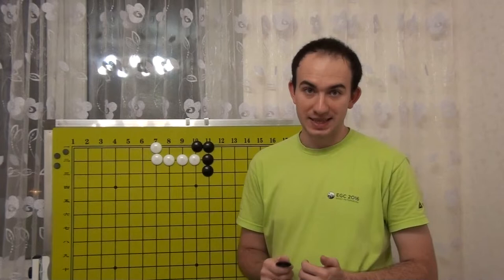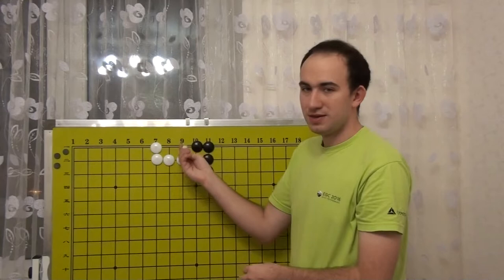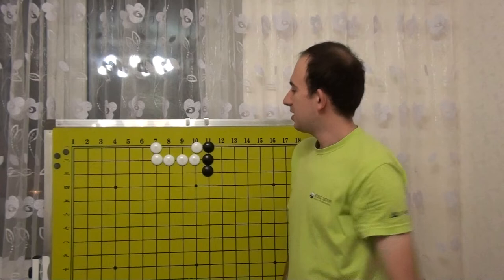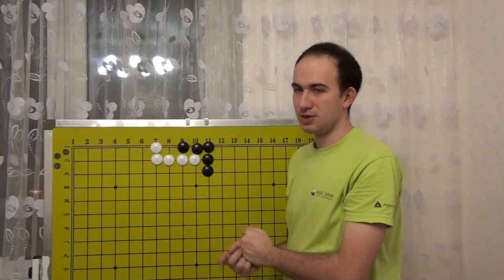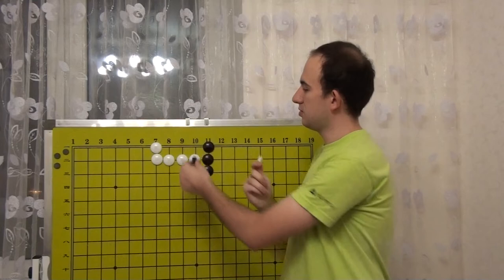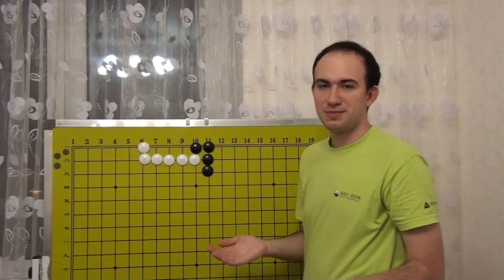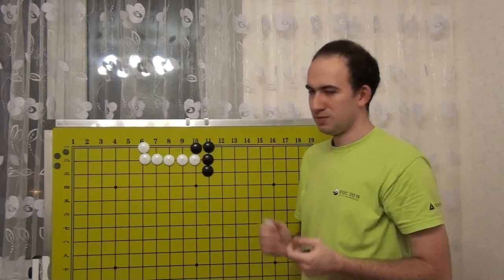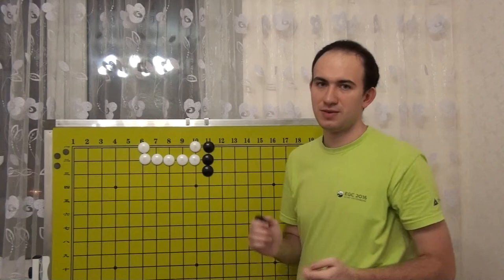Value of yose moves, for 1-5 kyu (English version)